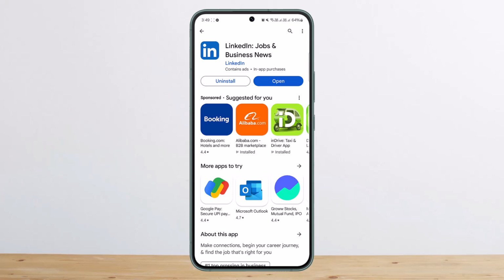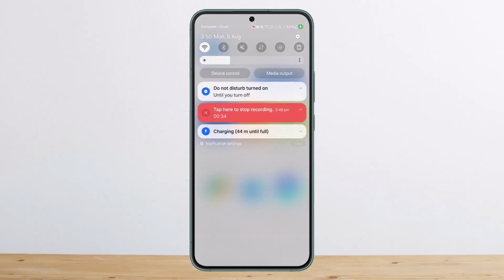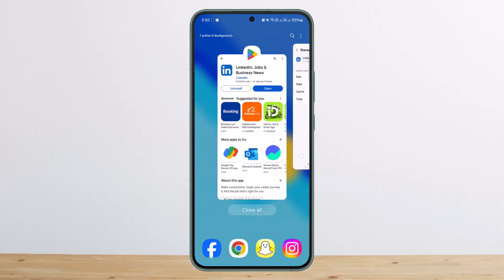How To Fix Linkedin Login Problem !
Today I'll guide you on how you can fix LinkedIn login problems or sign-in errors. If you're having trouble signing in to LinkedIn, there are several steps you can take to resolve the issue.

First, ensure you are connected to a strong and stable internet connection. Network issues can often cause sign-in problems. If your connection is fine, then follow these steps to troubleshoot further:

1. **Update the App**: Make sure you have the latest version of the LinkedIn app. Outdated versions can sometimes cause login issues. Head to your app store, search for LinkedIn, and update if necessary.

2. **Clear Cache and Data**: Clearing the cache and data can resolve many app-related issues. Here’s how to do it:
   - Open your device's **Settings**.
   - Scroll down and tap on **Apps**.
   - Search for **LinkedIn** and tap on it.
   - First, try **Clear Cache**. If that doesn’t resolve the issue, tap on **Clear Data**.

3. **Re-login**: After clearing the cache and data, relaunch the LinkedIn app and try signing in again.

4. **Check Credentials**: Ensure you are entering the correct username and password. If you’ve forgotten your password, use the **Forgot Password** link to reset it.

5. **Account Status**: Ensure your account hasn’t been temporarily locked or restricted. If so, follow LinkedIn’s prompts to unlock or verify your account.

By following these simple steps, you can effectively resolve LinkedIn login problems and get back to networking. Regularly reviewing and updating your app settings is a good practice to ensure a smooth user experience.

Timestamps:
0:00 - Introduction
0:06 - Check Internet Connection
0:14 - Update the App
0:30 - Clear Cache and Data
0:51 - Re-login and Check Credentials
1:02 - Account Status